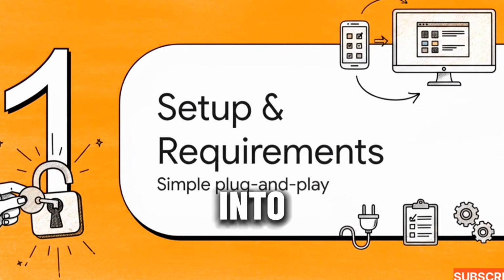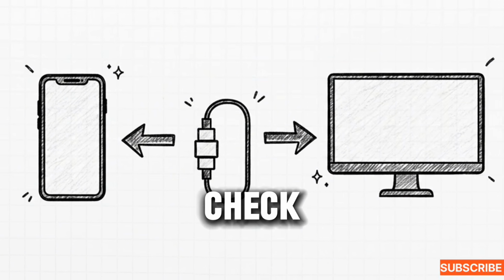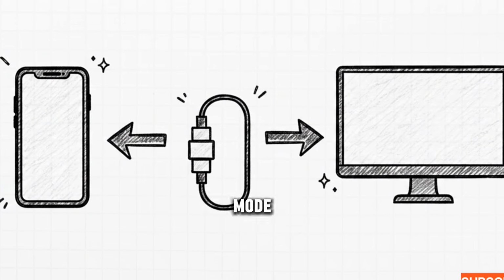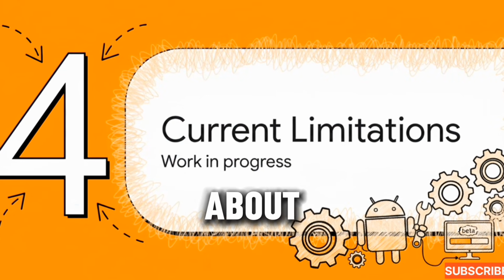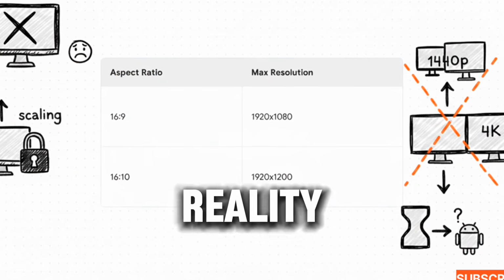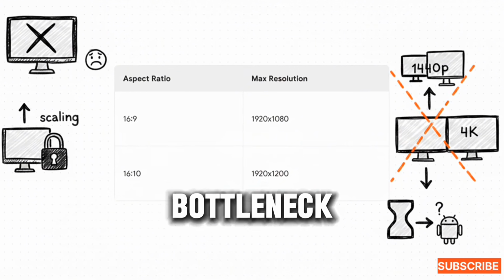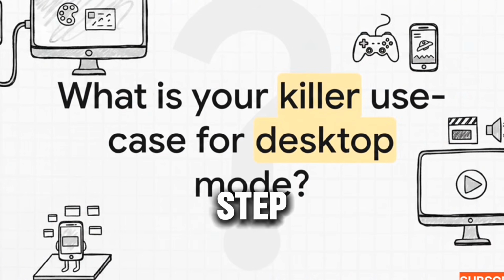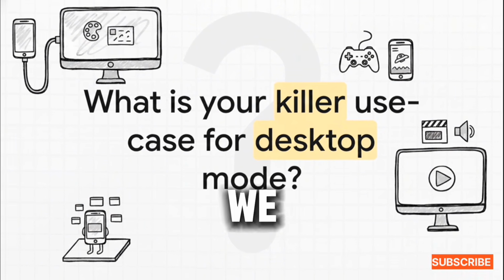Your phone just became a PC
Android 16 Native Desktop Mode on Google Pixel — Your Phone Just Replaced Your PC! 🖥️📱**

Google just dropped something HUGE. Android 16 finally brings a **native desktop mode** to Pixel 8 and newer devices — no developer tricks, no third-party apps. Just plug your phone into a monitor via USB-C, connect a keyboard and mouse, and you have a full desktop experience!

In this video, I cover:
✅ What Android 16 Desktop Mode actually is
✅ Which Pixel devices are supported (Pixel 8, 8a, 9, 9 Pro & more)
✅ How it compares to Samsung DeX
✅ Real-world use cases — work, study, productivity
✅ Current limitations & what's missing

This is Google's biggest step toward turning your smartpAndroid 16 Native Desktop Mode on Google Pixel — Your Phone Just Replaced Your PC! 🖥️📱**

This is Google's biggest step toward turning your smartphone into a true PC replacement — and it changes everything for Android in 2026.
hone into a true PC replacement — and it changes everything for Android in 2026.